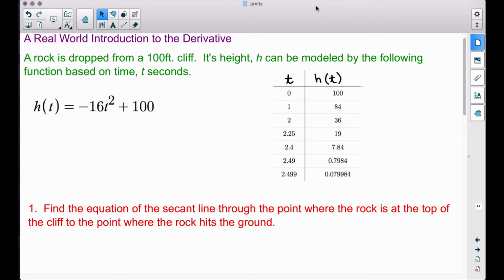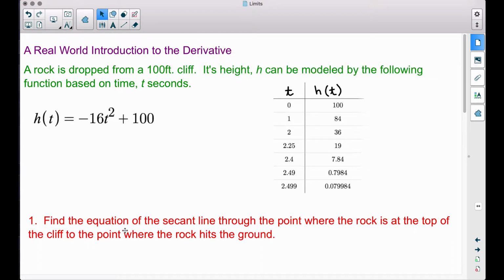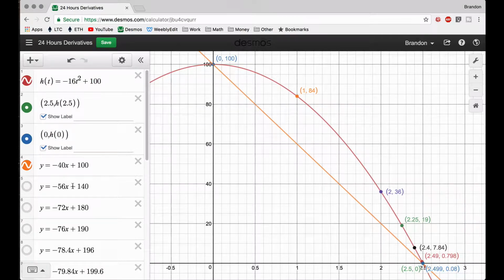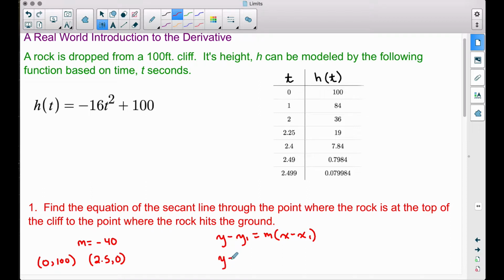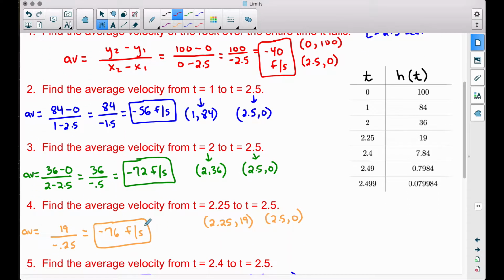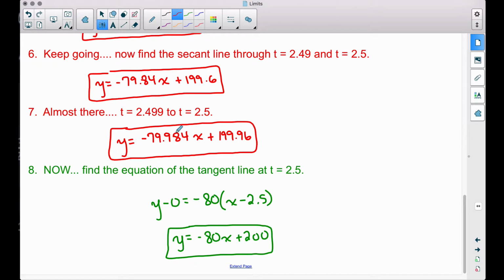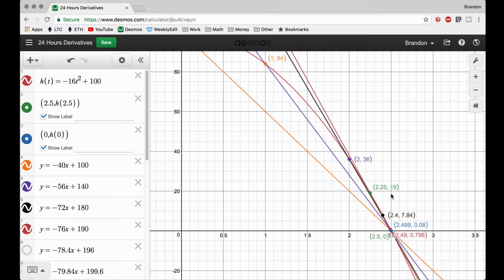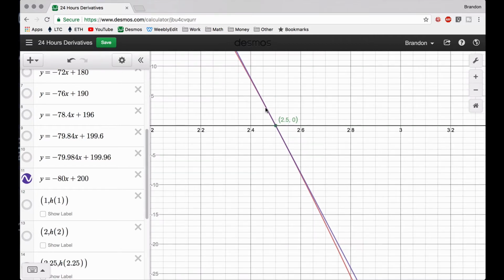A Real World Introduction to the Derivative Part 2 - Calculus 1 - 24HourAnswers.com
Summary:  The derivative is…. instantaneous velocity, the slope of a tangent line…. and so much more!  We will intuitively apply our knowledge of limits to see what a derivative really is.  This video ultimately covers finding the equation of a tangent line.